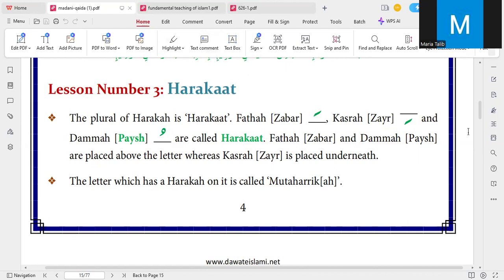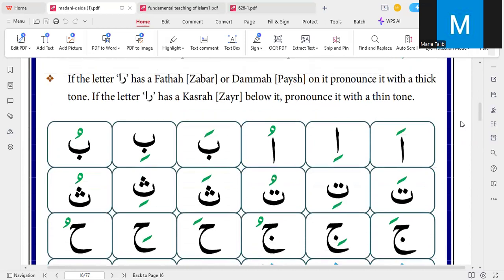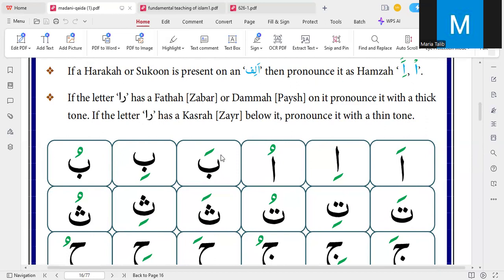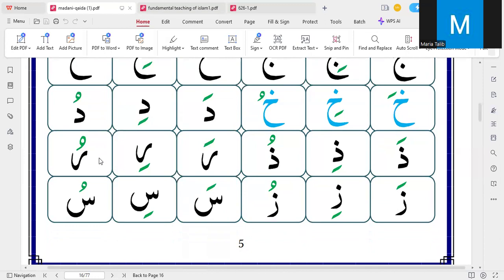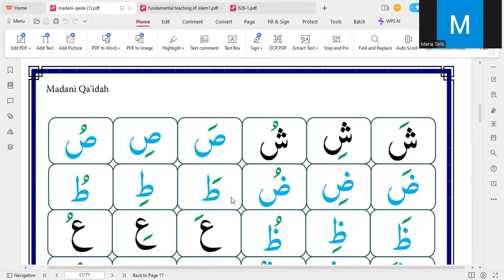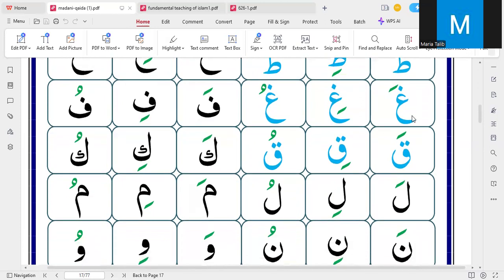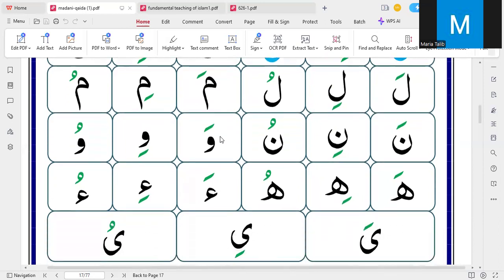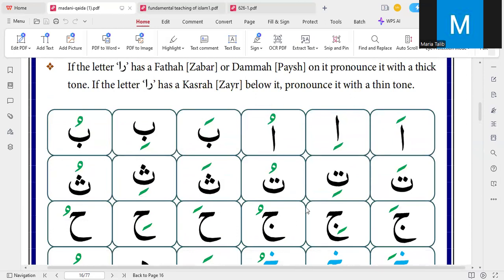Learn Quran E Pak: Madani Qaida Lesson 3 - Arabic Harakaat (Symbols) In English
Welcome to Lesson 3 of our Madani Qaida series, where we dive deeper into the beautiful teachings of the Quran E Pak! In this lesson, we will focus on the Arabic Harakaat (symbols) that are essential for correct pronunciation and understanding of the Arabic language.
Whether you're a beginner or looking to refine your skills, this lesson will guide you through the fundamental Harakaat, helping you to read Arabic with accuracy and confidence. Our easy-to-follow instructions are presented in English, making it accessible for everyone.
In this lesson, we will focus on Arabic Harakaat (symbols), which are short vowels and diacritical marks that guide the pronunciation of the Arabic letters in the Quran. These symbols are essential for correct recitation, and they change the sound and meaning of the letters they accompany.

What are Harakaat?
Harakaat are short vowel marks placed on Arabic letters to indicate how the letters should be pronounced. They are fundamental in learning how to read the Quran because Arabic letters, by themselves, do not include vowel sounds. The Harakaat help provide clarity on how to pronounce the letters in words.

The Three Main Harakaat:
There are three primary Harakaat in Arabic, which represent short vowel sounds:

Fatha ( َ ) – Represents the sound "a" as in "bat"
Kasra ( ِ ) – Represents the sound "i" as in "sit"
Damma ( ُ ) – Represents the sound "u" as in "put"
1. Fatha ( َ )
The Fatha is a small diagonal stroke placed above a letter.
It gives the letter a short "a" sound, like the "a" in "cat."
Example:
بَ (Ba) – Pronounced as "Ba"
لَ (Lam) – Pronounced as "La"
2. Kasra ( ِ )
The Kasra is a small diagonal stroke placed below the letter.
It gives the letter a short "i" sound, like the "i" in "sit."
Example:
بِ (Bi) – Pronounced as "Bi"
لِ (Li) – Pronounced as "Li"
3. Damma ( ُ )
The Damma is a small curl-like symbol placed above the letter.
It gives the letter a short "u" sound, like the "u" in "put."
Example:
بُ (Bu) – Pronounced as "Bu"
لُ (Lu) – Pronounced as "Lu"

Practice with Harakaat:
بَ بِ بُ – Practice saying "Ba, Bi, Bu" with Fatha, Kasra, and Damma.
لَ لِ لُ – Practice saying "La, Li, Lu" with Fatha, Kasra, and Damma.

Did you know that the Arabic language has a unique system of symbols called Harakaat that completely changes the meaning of words?
Imagine reciting the Quran without them! Today, we're diving into the fascinating world of Arabic Harakaat and why they are so crucial for your Quranic journey.

Now, let’s talk about some common challenges people face when learning Harakaat. Many learners struggle with recognizing and applying these marks, which can lead to mispronunciations. For instance, mixing up the Fatha, Dhamma, and Kasra can change a word's meaning entirely! This confusion often leaves learners feeling frustrated and unsure during their recitation. It’s like trying to read a book in a language you don’t fully understand. If you don’t get these Harakaat right, not only can it change the meaning of the text, but it can also affect the flow of your recitation, making it less impactful.

Let’s break down the types of Harakaat.
First up is Fatha(Zabar) – that little diagonal line above a letter. It gives the sound an “a” as in “cat.”
Next, we have Dhamma(Paysh), which is a small curl above a letter that changes the sound to “u,” like in “put.”
Lastly, there’s Kasra(Zayr), a small line beneath the letter, producing an “i” sound, as in “kit.”

These Harakaat are essential for proper pronunciation, and to show you how they work, let’s take a look at some Quranic examples. For instance, the word مَكَّة (Makkah) has a Fatha on the M, giving it that “ma” sound. If we didn’t have that Fatha, we might say “Makkah” wrong, which could lead to confusion! Remember, every Harakaat brings a word to life, and the more you practice, the more natural it will feel.

Here’s a tip to help you master Harakaat more effectively: practice with a partner! Recite verses together, focusing on the Harakaat. If one of you makes a mistake, don’t hesitate to correct each other. This collaborative practice not only helps you learn faster but also builds your confidence. Plus, it’s way more fun! You could even record your recitations and listen back to identify areas for improvement. Trust me, this method can make a world of difference in your learning process.

Now, I want to hear from you! Share your experiences with learning Harakaat in the comments below. What challenges have you faced, and how did you overcome them? And don’t forget to join us for the next lesson, where we’ll continue to build on what we’ve learned. Until next time, keep practicing and happy reciting!